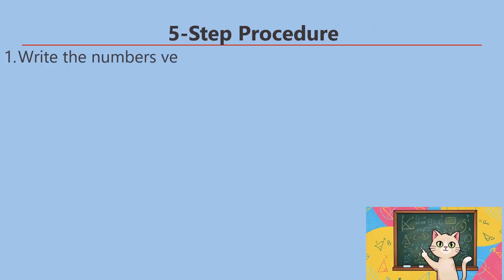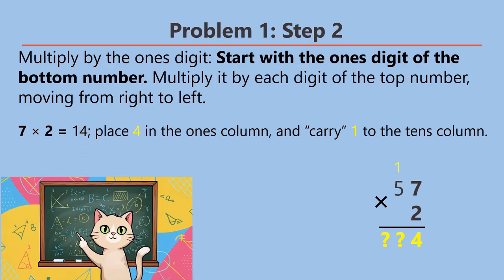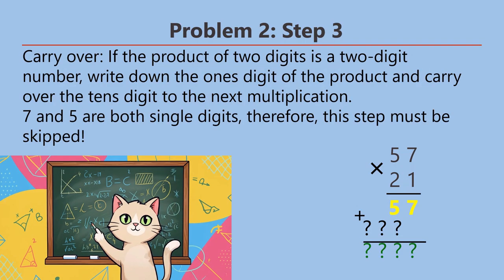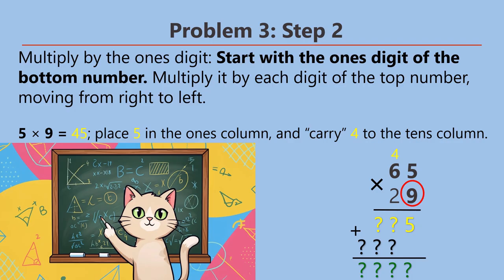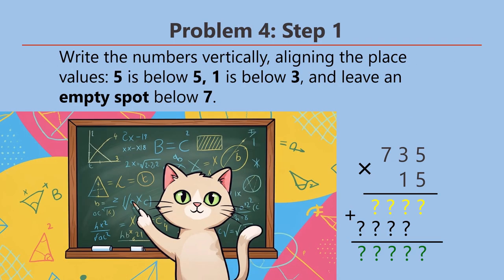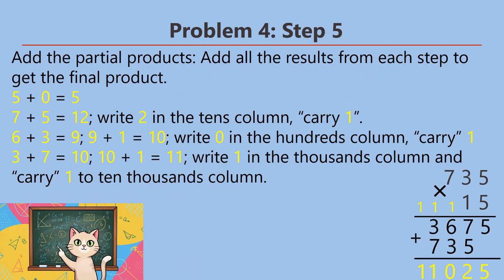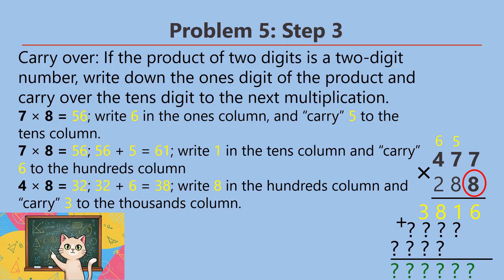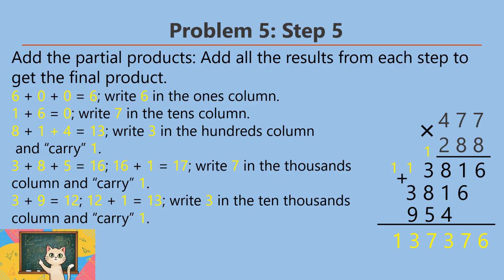Multiplication of Whole Numbers — Math with Missy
A tutorial shows how to multiply whole numbers using vertical math. It includes examples of double-digit and triple-digit multiplication.